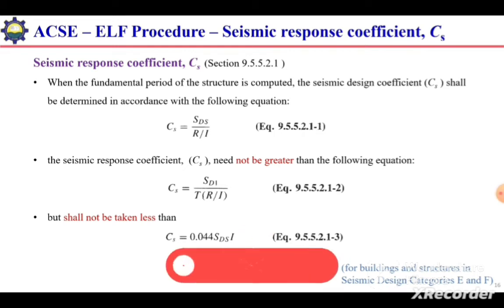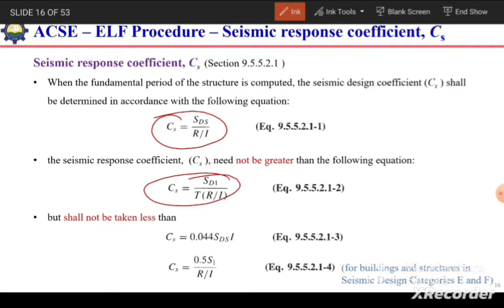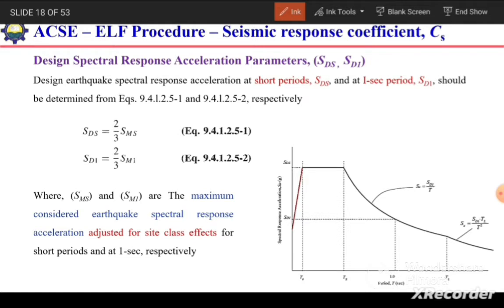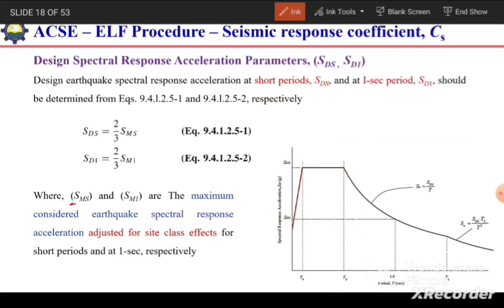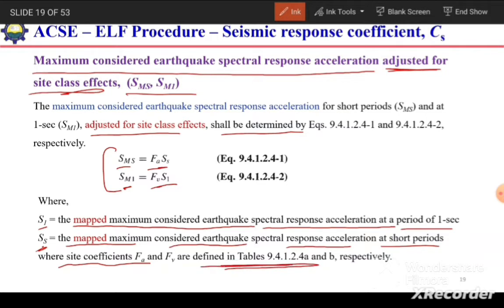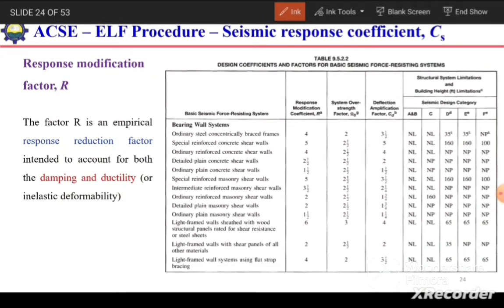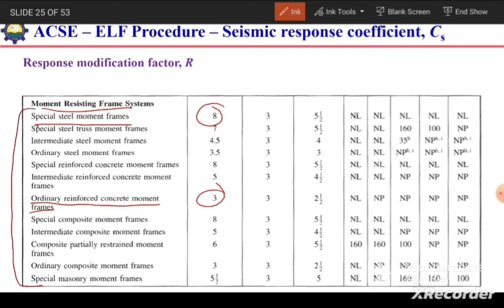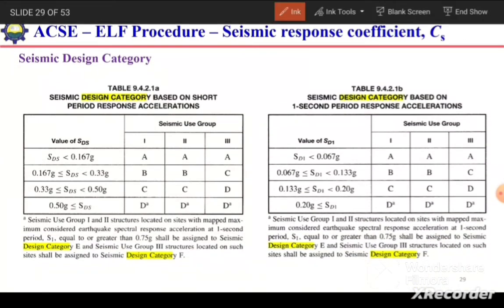3. Seismic response coefficient Cs, Occupancy category and site classification tutorial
-This video covers the following topics:
-Seismic response coefficient Cs [0:10]
-Site classification [8:15]
-Site coefficient [9:30]
-Response modification factor [10:22]
-Occupancy category [10:33]
-Seismic use group (SUG) [12:57]
-Occupancy importance factor (I ) [13:48]
-Seismic design category [14:13]